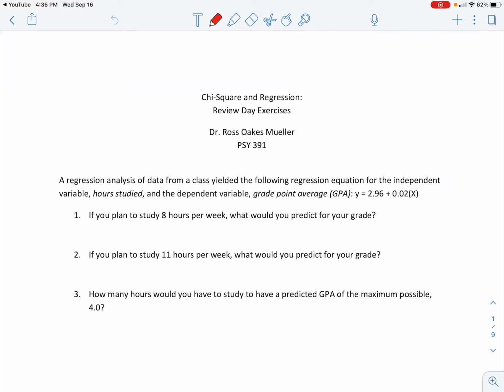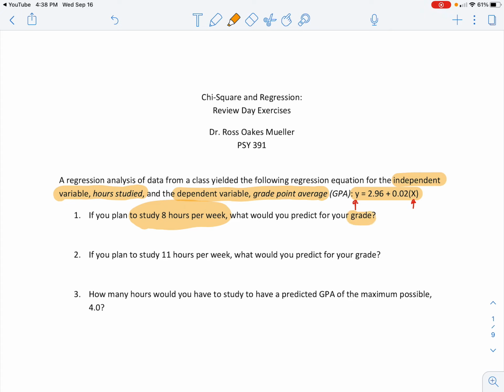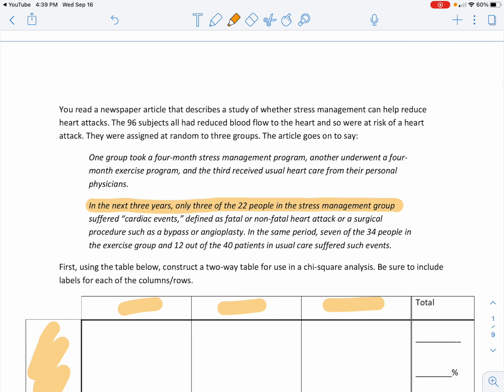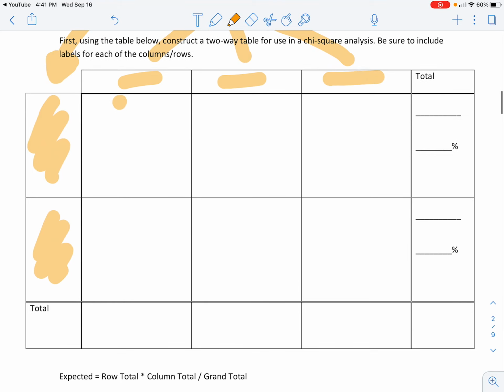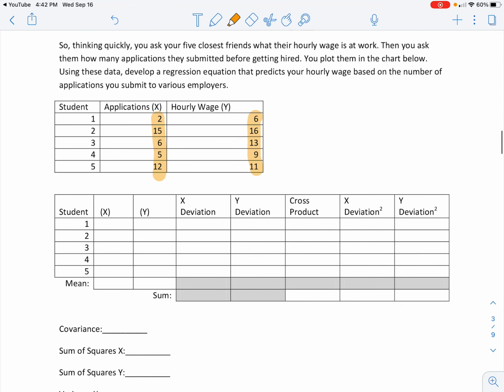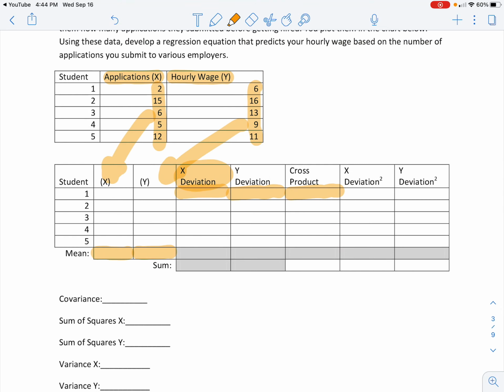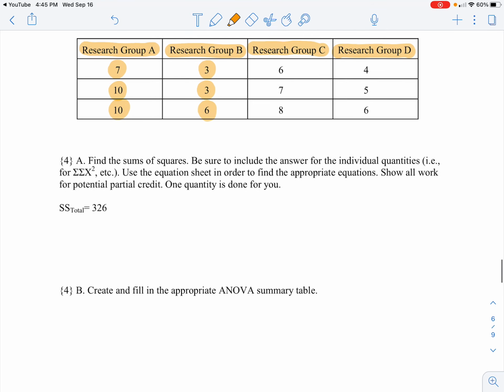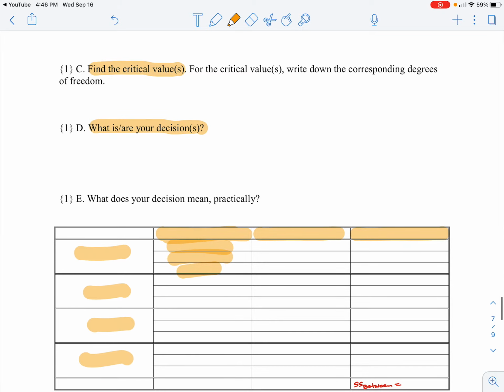PSY 3091 - Chi-Square, Regression, and ANOVA Review Sheet